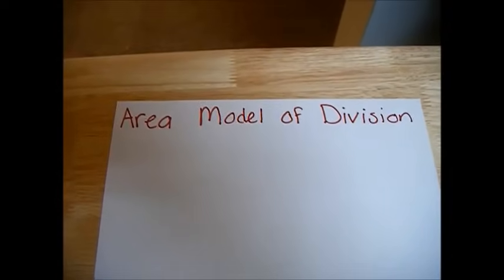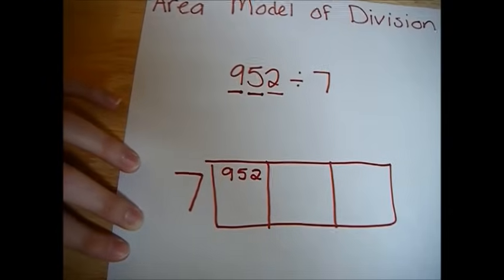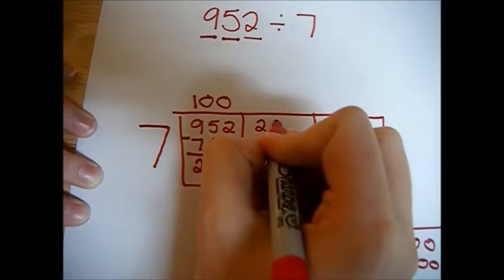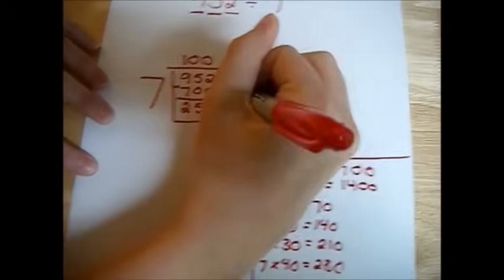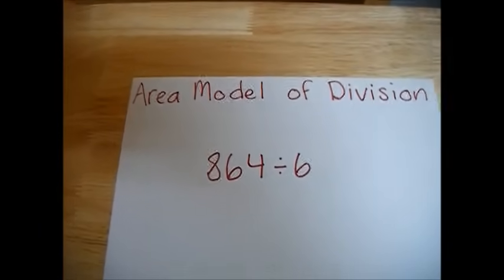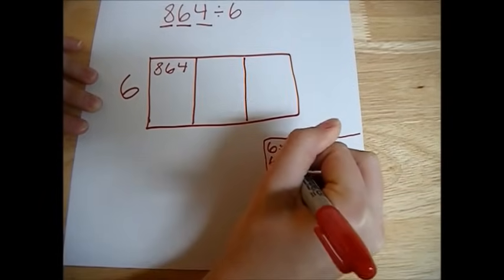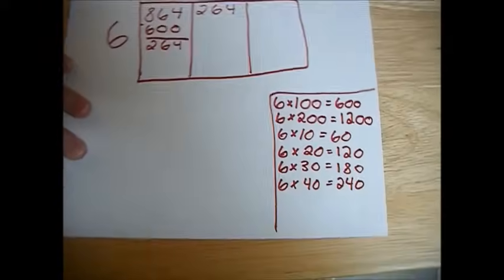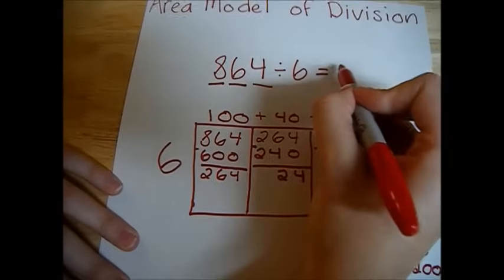Area Model of Division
This video reviews the process of solving division problems using the area model method.

Helpful Resources:
If you feel you need more work with your multiplication facts, try this fun game:

This game practices missing factors, which is basically what we're finding when we use the area model method!

Parents can use this website to create a math quiz based on the needs of their child: